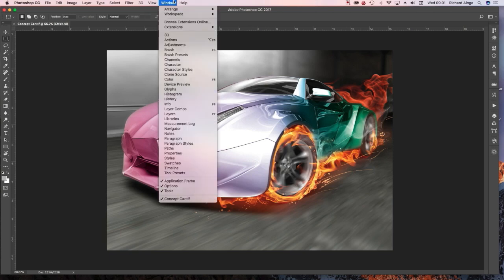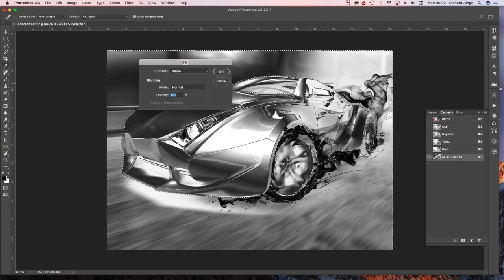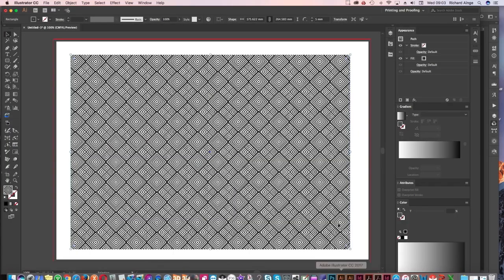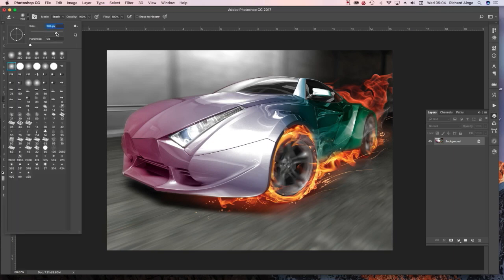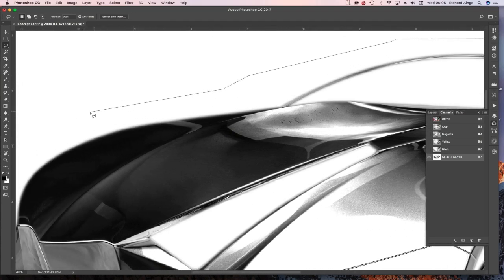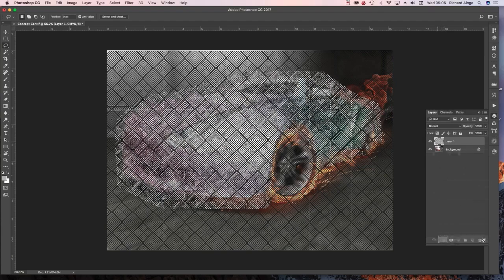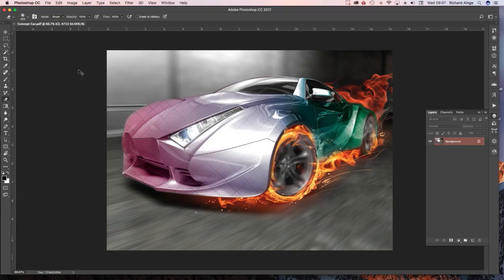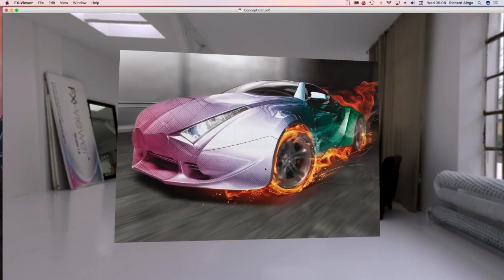Color Logic Image FX